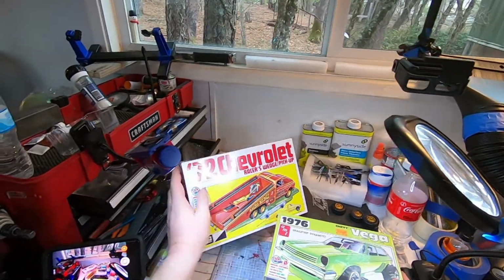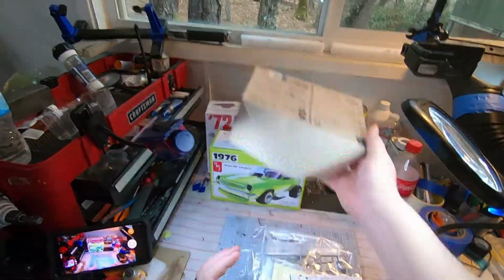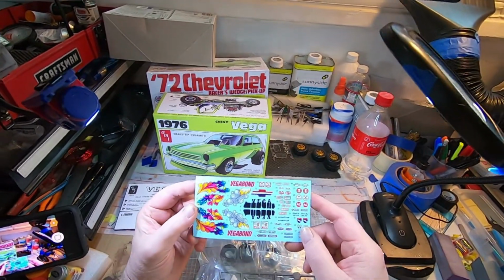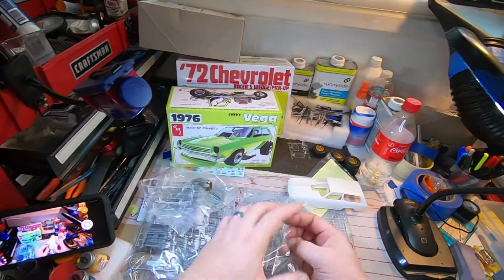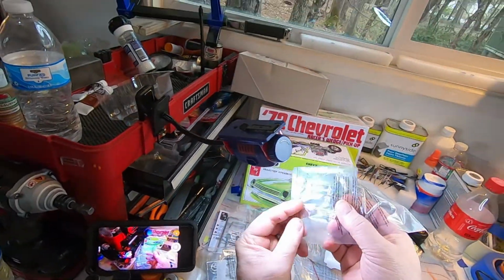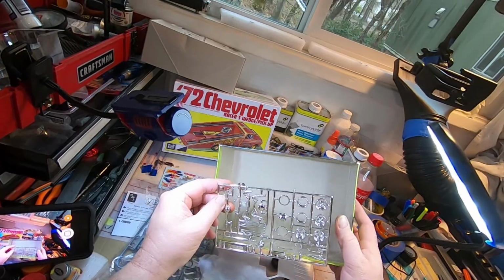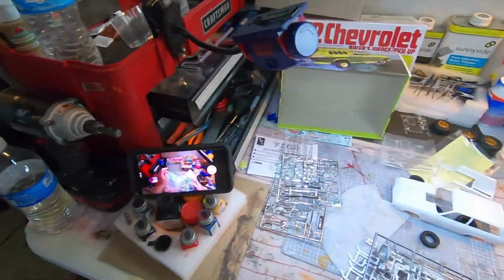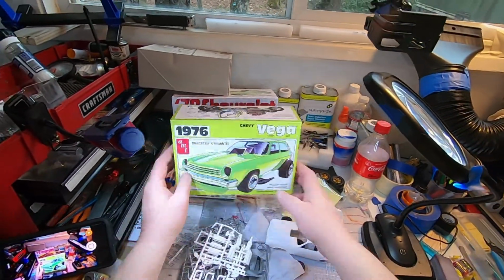Unboxing AMT 76 Vega Wagon Funny Car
Unboxing of a 1/25th scale AMT '76 Chevy Vega Wagon Funny Car and parts overview.